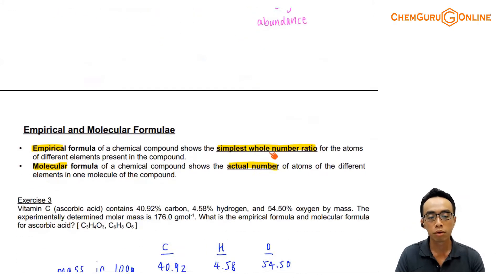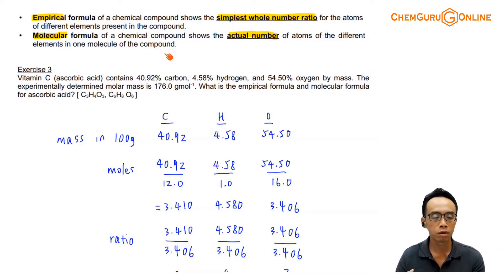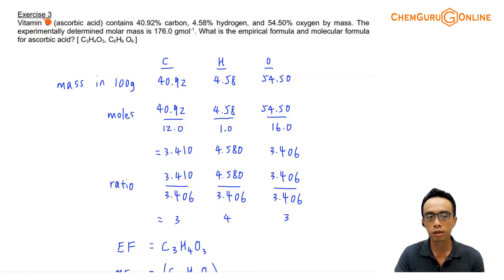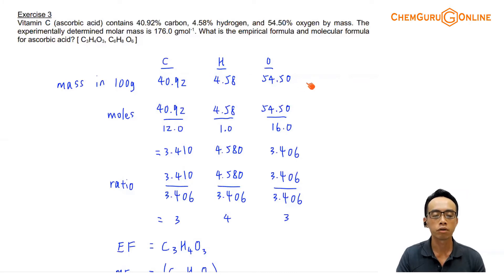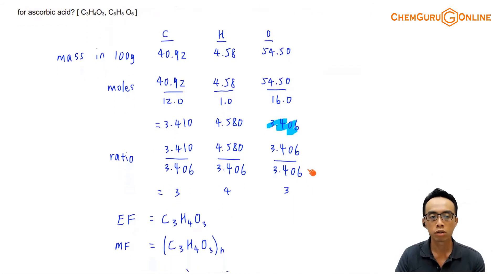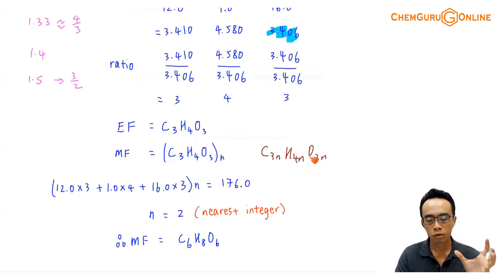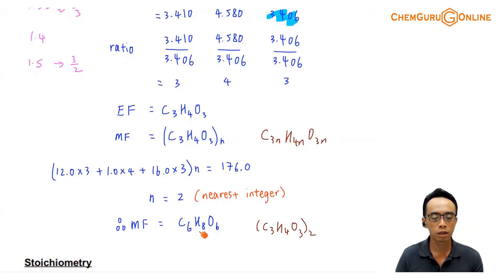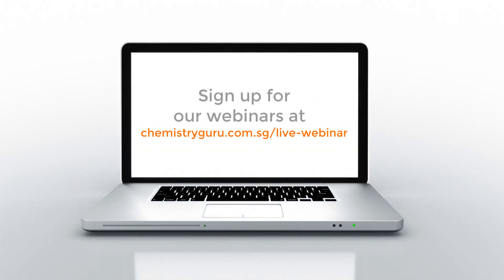How to Calculate Empirical and Molecular Formula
In this JC1 webinar let's learn how to calculate empirical and molecular formula of ascorbic acid or Vitamin C.

The empirical formula of a compound shows the simplest whole number ratio for the atoms of different elements present in the compound.

The molecular formula of a compound shows the actual number of atoms of the different elements present in the compound.

Let's take a look at the question.

Given the percentage mass, we can determine the mass of each element in 100g of ascorbic acid and calculate their number of moles.

We can then divide by the smallest value and round off to the simplest ratio to determine its empirical formula C3H4O3.

The molecular formula will be a multiple of the empirical formula, (C3H4O3)n.

The molar mass is given in the question and we can express the molar mass in terms of n, and hence solve for n.

Since n = 2, we can then deduce the molecular formula to be C6H8O6.

Topic: Mole Concept, Physical Chemistry, A Level Chemistry, Singapore